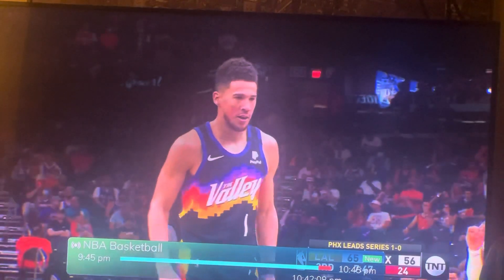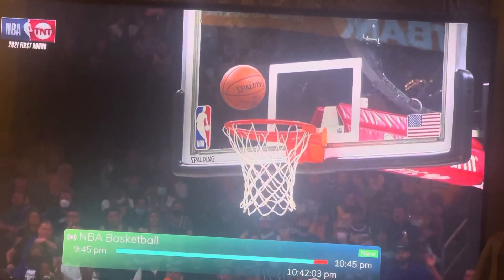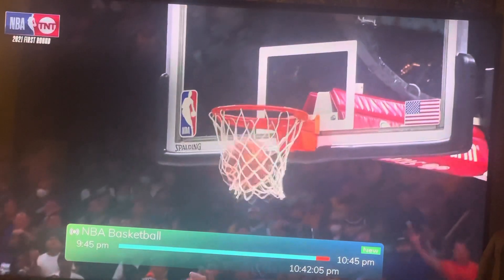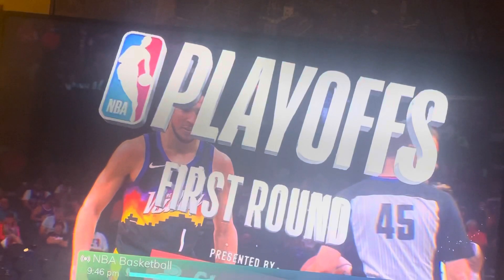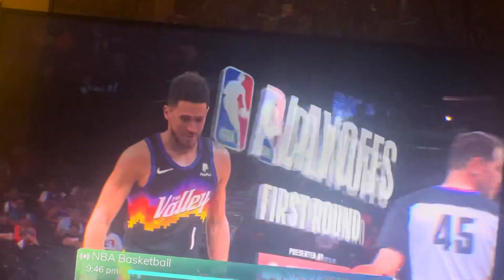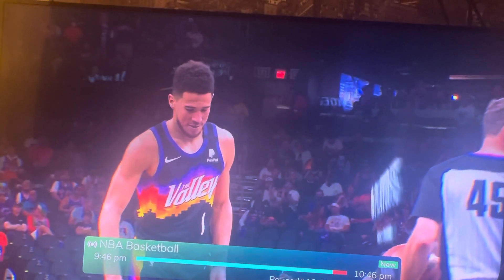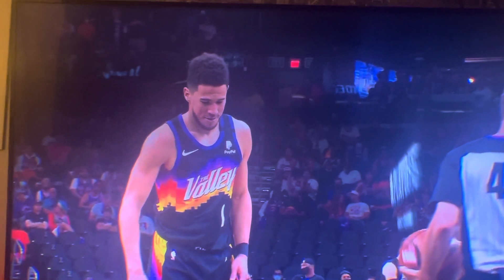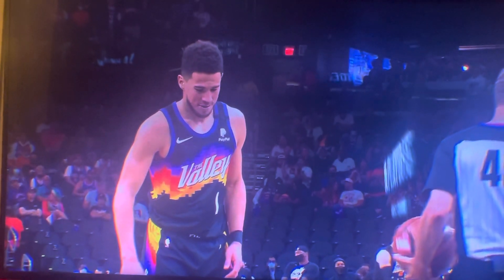Basket manipulation/Short shot .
Ball clearly lacks the energy to go into the basket . Without the basket manipulation/ middle system. That I suspect is also used in field goals attempts.